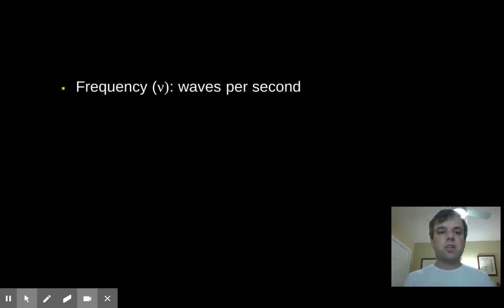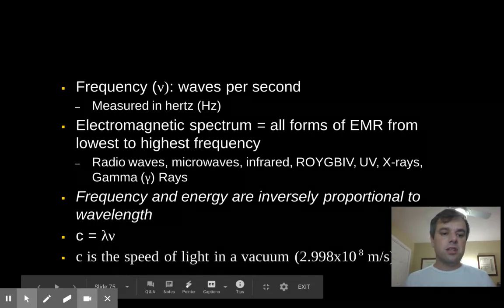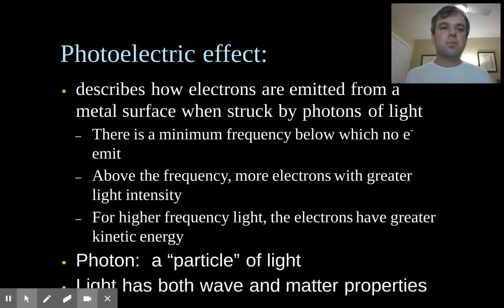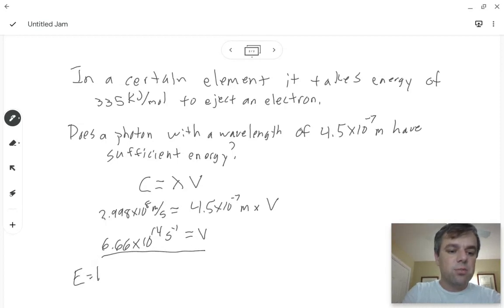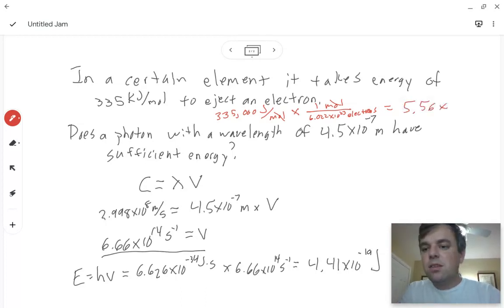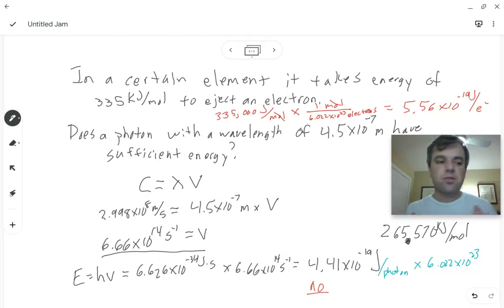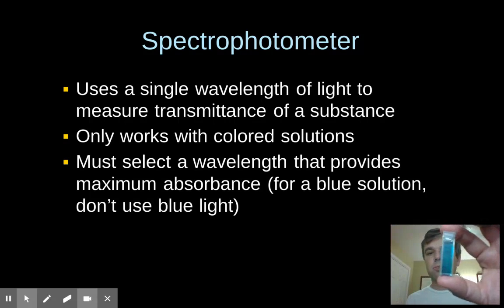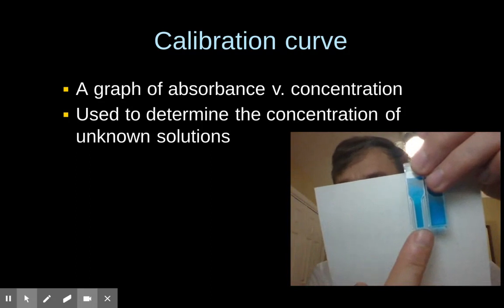Unit 3 Lesson 10: Beer-Lambert Law